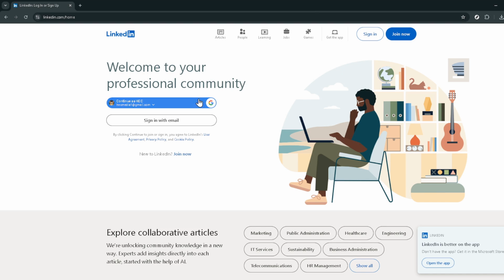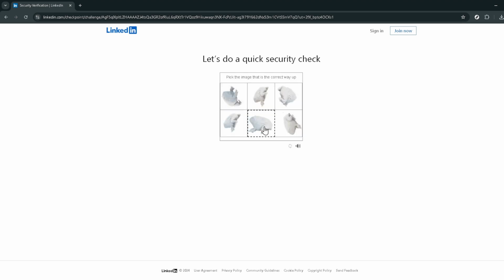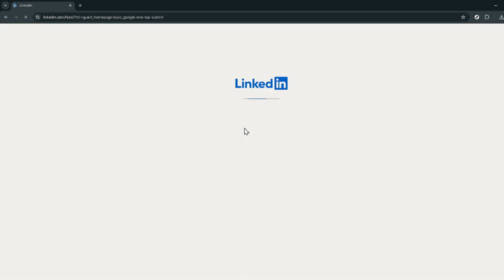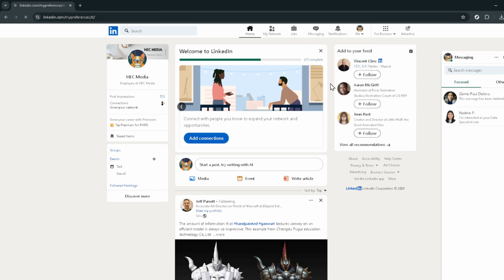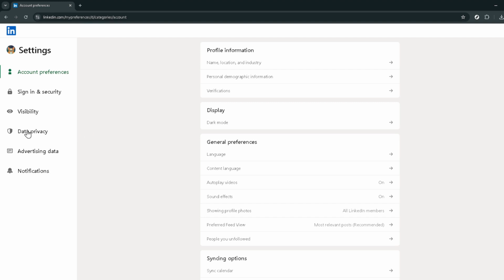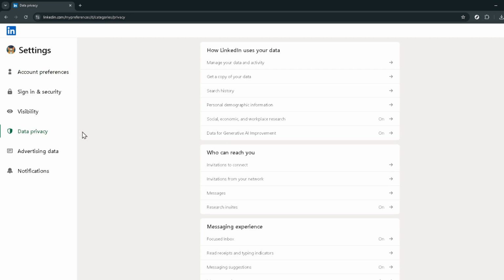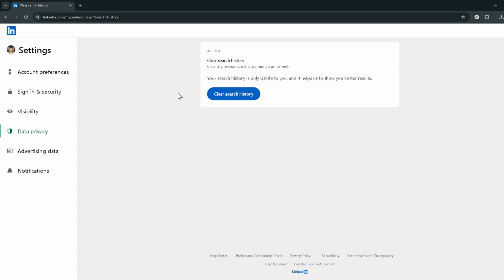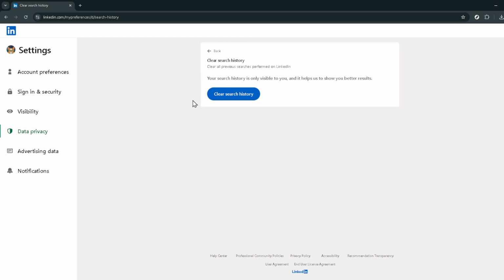How to Search LinkedIn History (Full 2024 Guide)